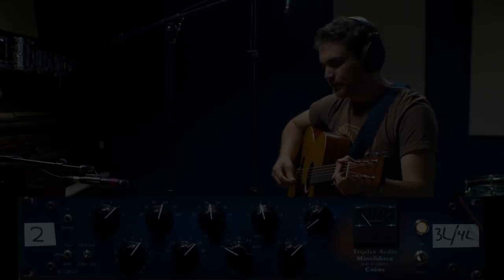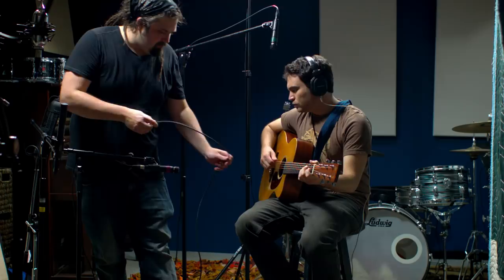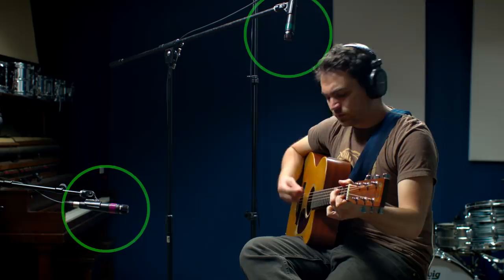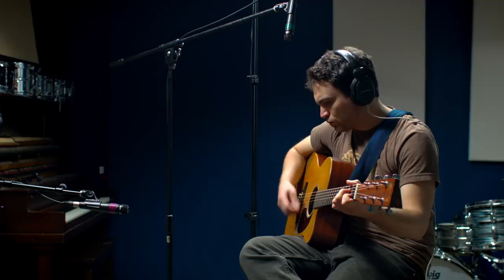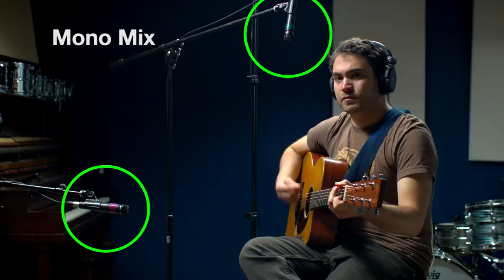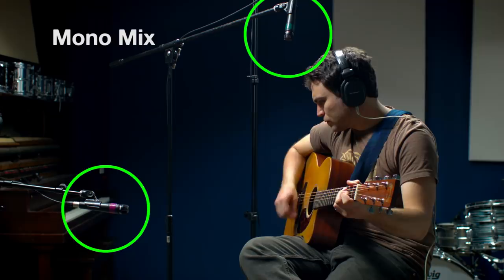Recording Acoustic Guitar with 2 SM57s - Amazing Sound, Easy to do, and Cheap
I've had this one in the queue for a while, but using SM57s is actually a super easy way to use this technique and get (What I think) is an amazing sound, and easy to mix. Sure, it's not as crisp as condensers, but it's also not killing your ears with the brittle high end. This method of using two SM57s is a great method to try if you don't have any fancy gear, but need fancy sounds.